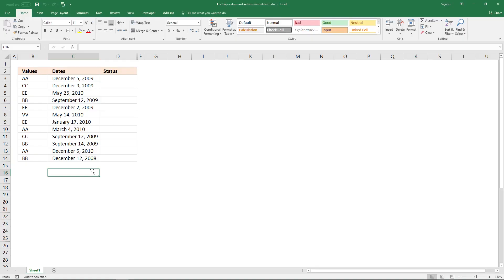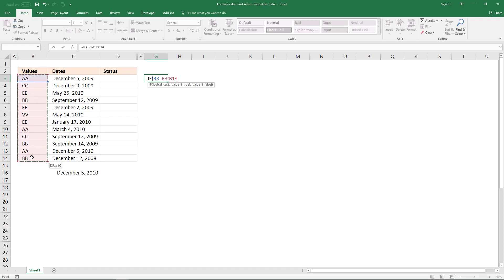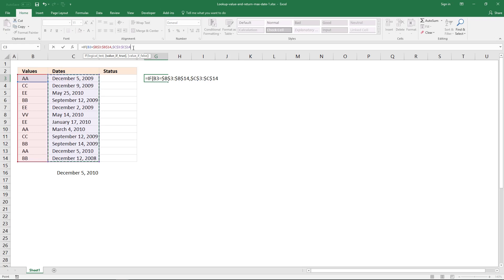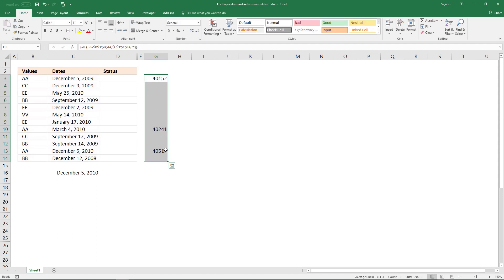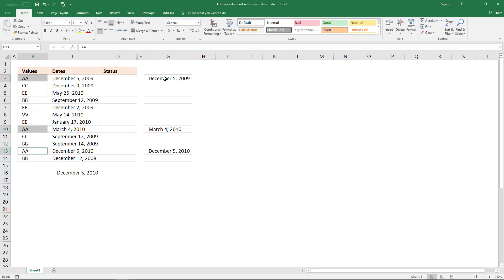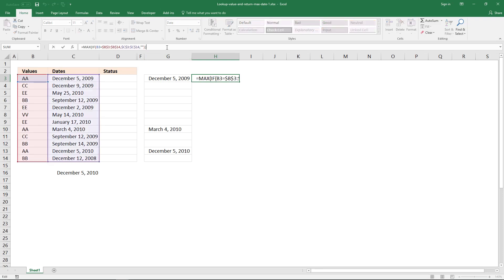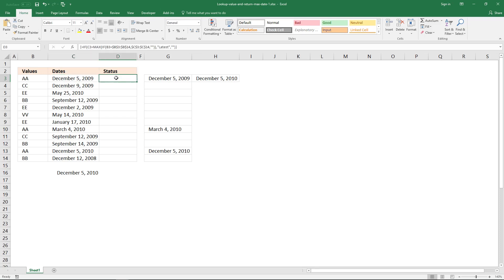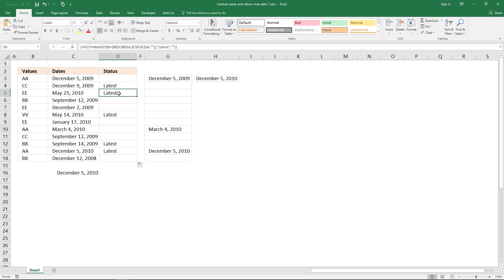Lookup all values and find latest date